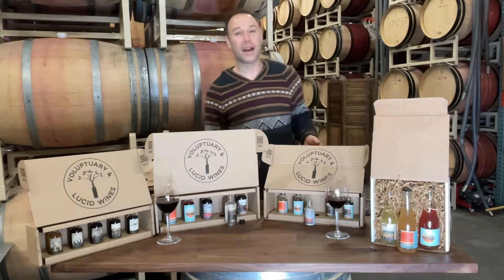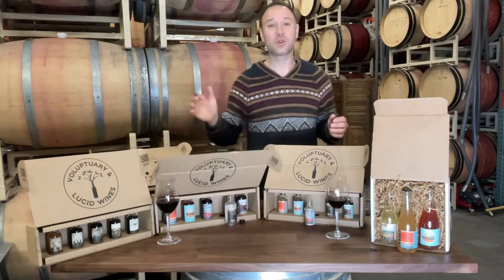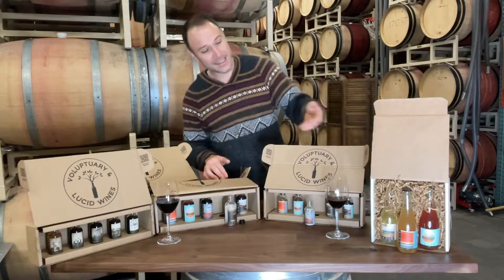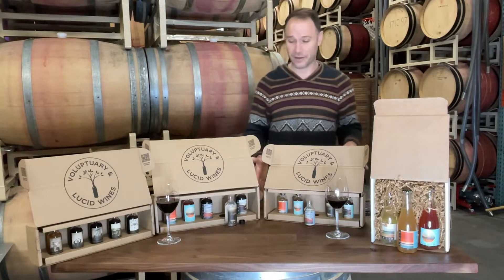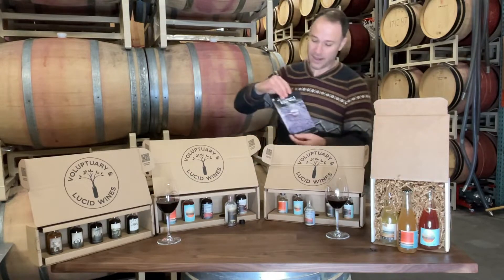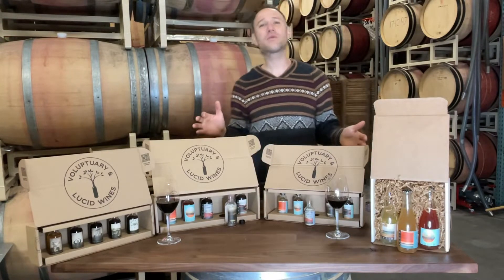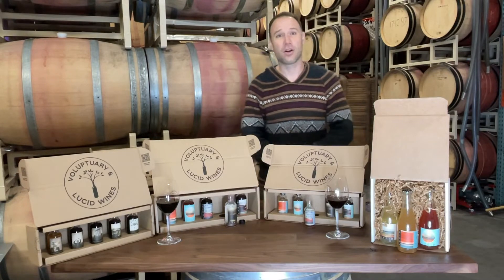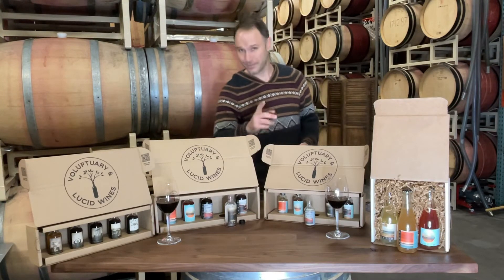At Home Wine Tasting Kits For Virtual Wine Tastings